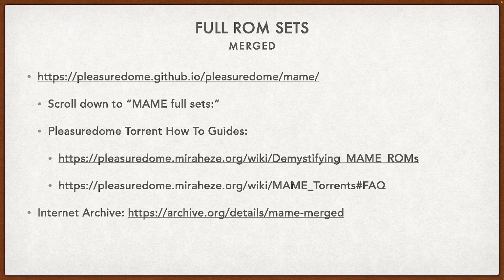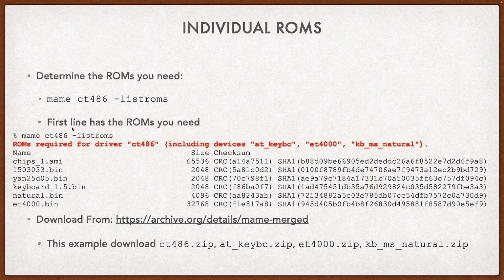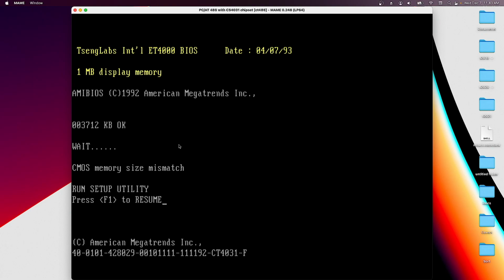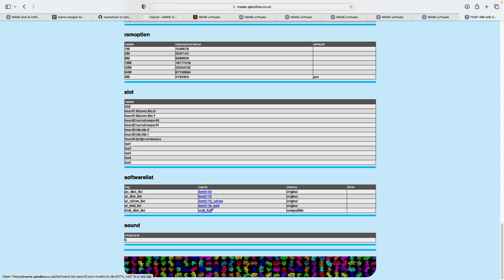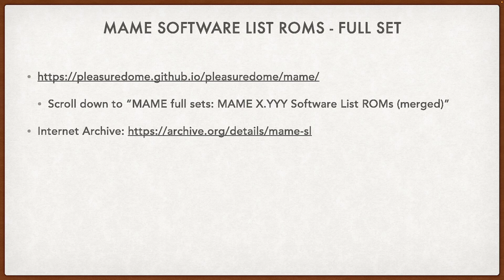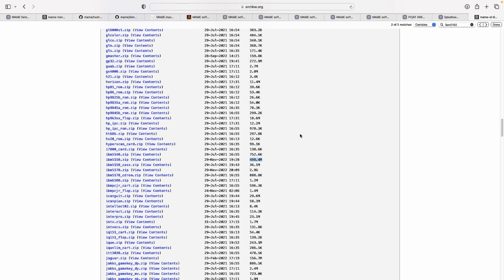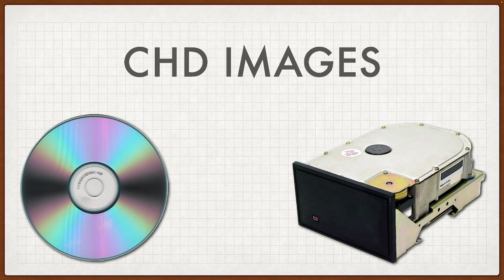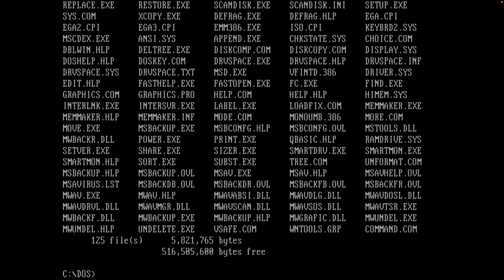DOSing with MAME: Ep2: Obtaining ROM, DSK, and CHD Images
A thorough overview of how to obtain ROM , Flopy , Hard Drive, and CD ROM images for MAME.